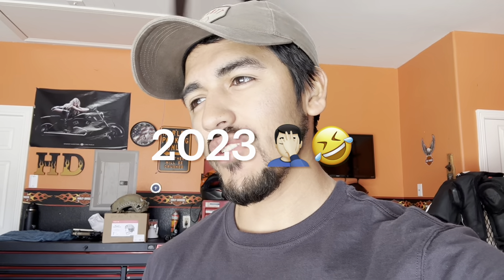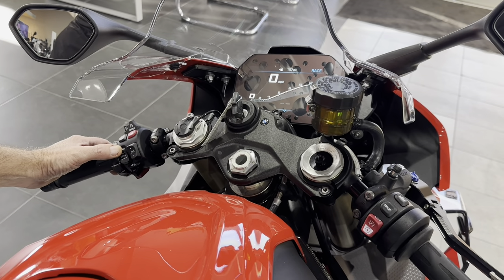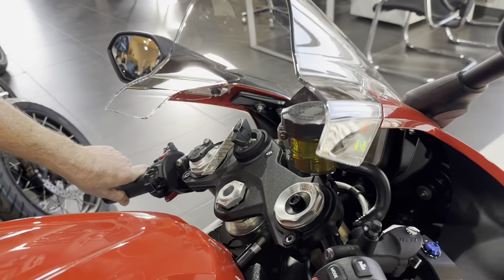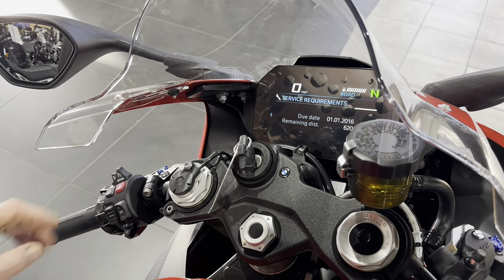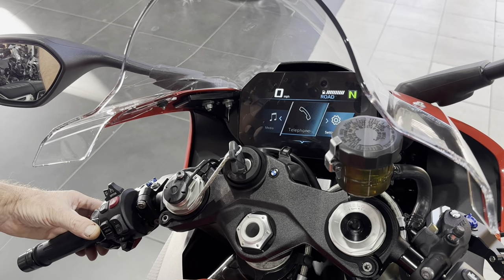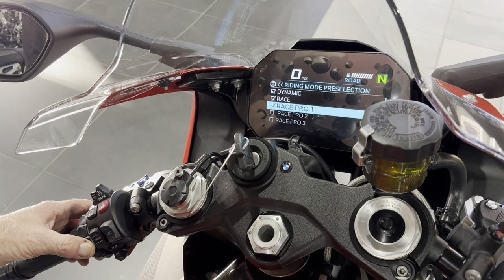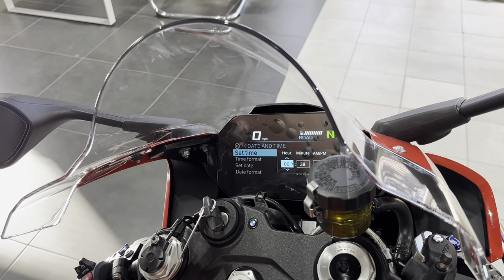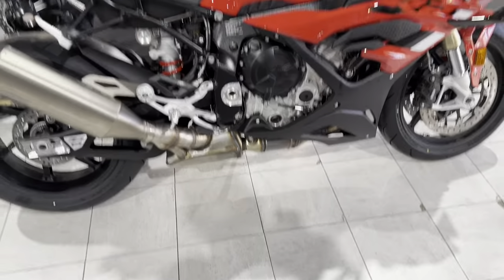2023 bmw s1000rr taking delivery & menu walkthrough (passion red)